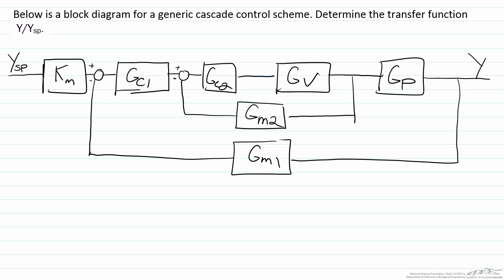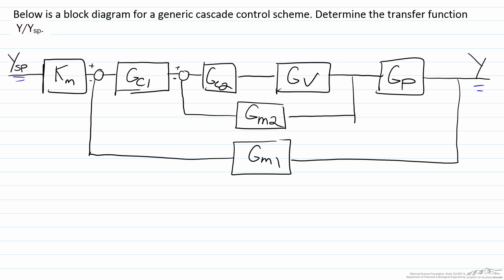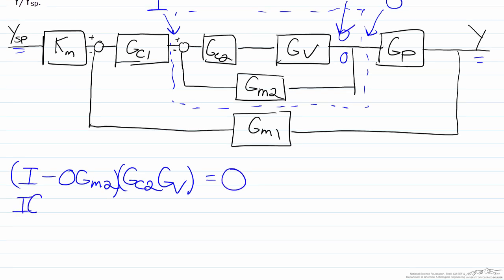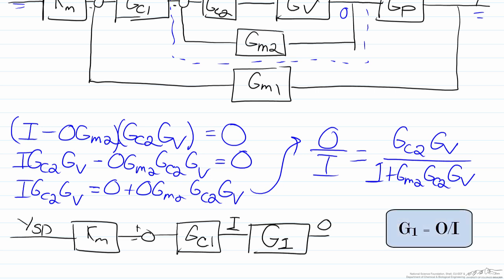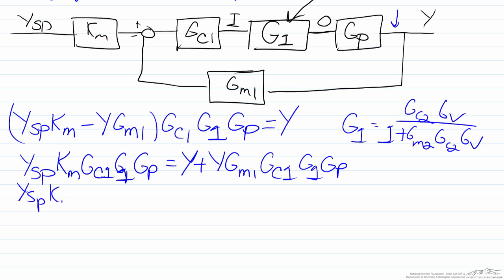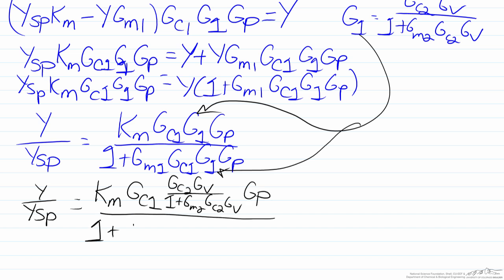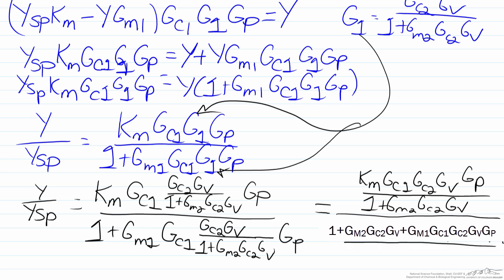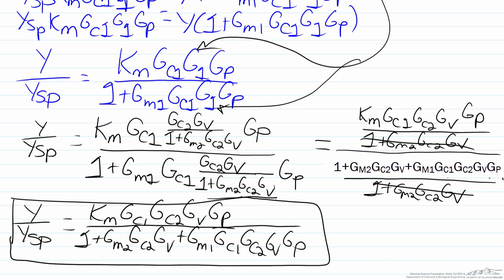Transfer Functions for Cascade Control Using a Block Diagram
Organized by textbook Develops transfer functions for a generic cascade control scheme using a block diagram. Made by faculty at Lafayette College and processed at the University of Colorado Boulder, Department of Chemical & Biological Engineering.